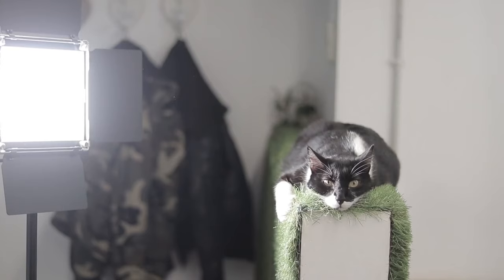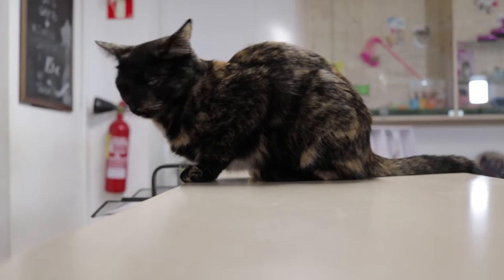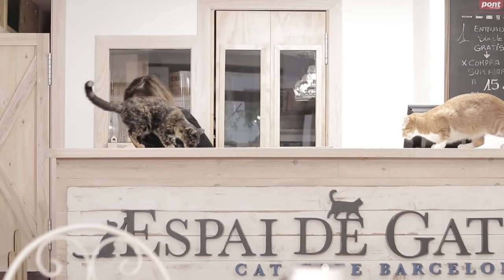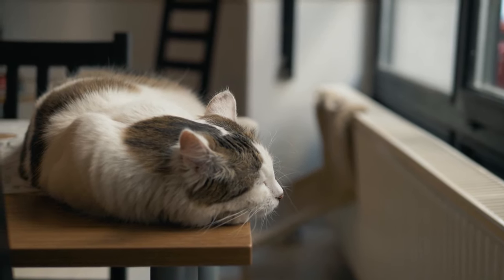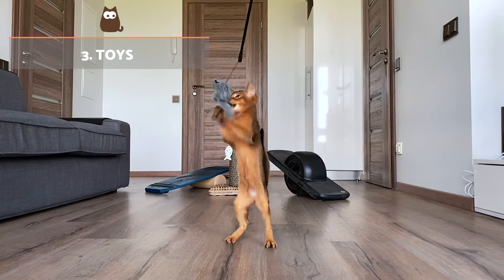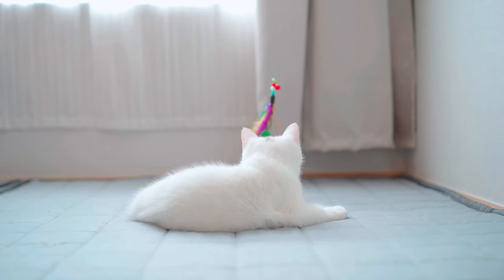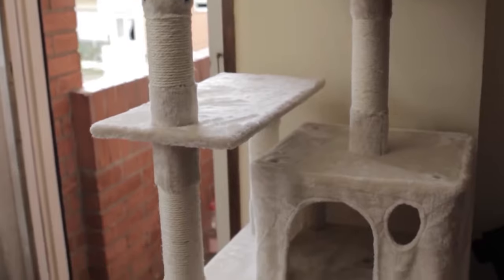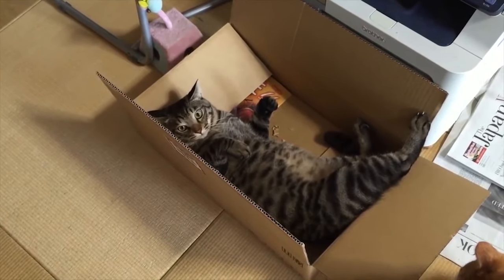ENVIRONMENTAL ENRICHMENT for CATS 🏠🐈 What You Need to Consider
🐱 Have you ever considered how your cat's environment affects them? Environmental enrichment refers to the modifications we make to the home to help a cat feel stimulated, educate them and avoid boredom. In this AnimalWised video, we explain what you need to best ensure environmental enrichment for cats in the home.